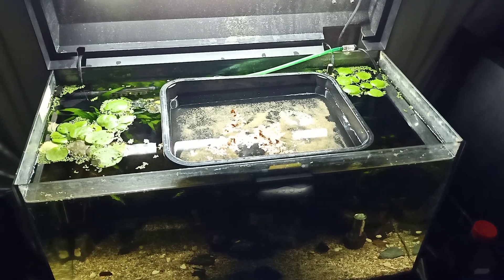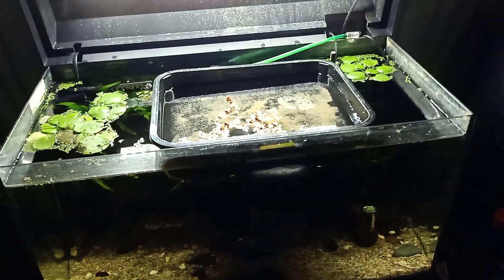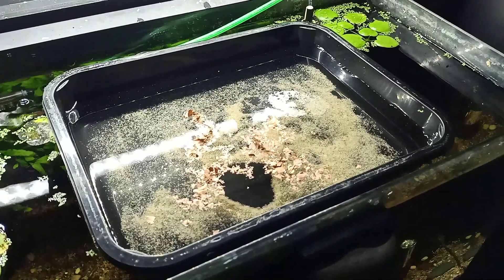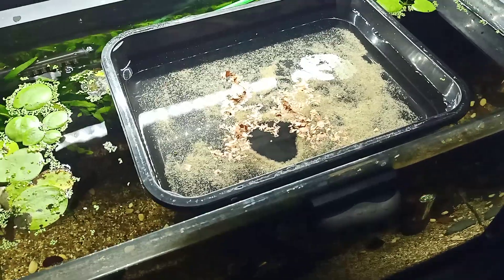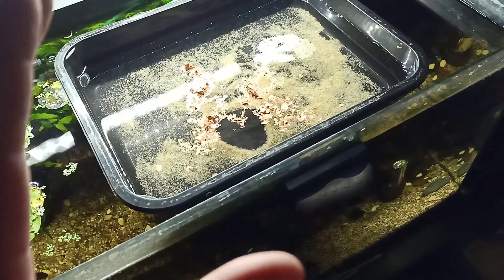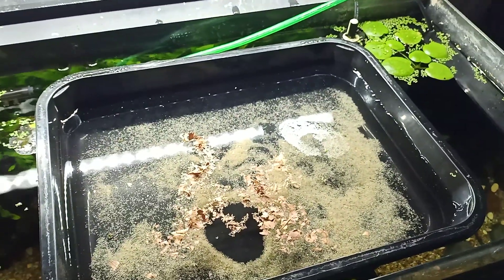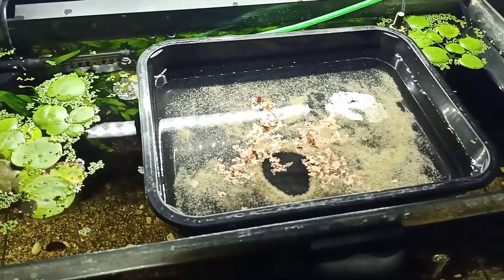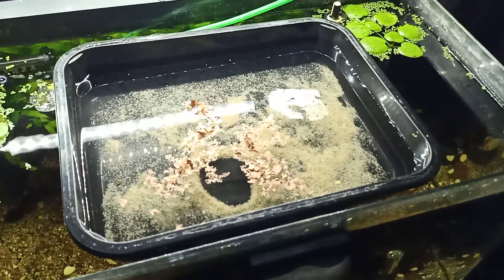Triops| A new XXL hatchery and Triops Cancriformis "Tropical Edition" from Spain!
After the last two hatcheries failed due to the use of old dirty rainwater, it was time to let them dry out to reset the eggs and time to use a new one!

I'm currently using the new black XXL hatchery that's about 150% the size of the transparent XL hatchery.

For species we have chosen the famous "Tropical" Cancriformis species that lives at higher "Longicaudatus/ Australiensis species temperatures".

The Spanish:

Triops Cancriformis Green ( Gonochoric, Male/Female Triops)

or

Triops Mauritanicus, if the extra hooks at the tail show up! ( I still need to check this feature, to make sure its the Mauritanicus species that features this trait)

Back at it with the 60L maintank, we hope to see incredible sizes combined with the balanced diet that was previously used!

Greets,

Bjorn

Triassic Park Triops